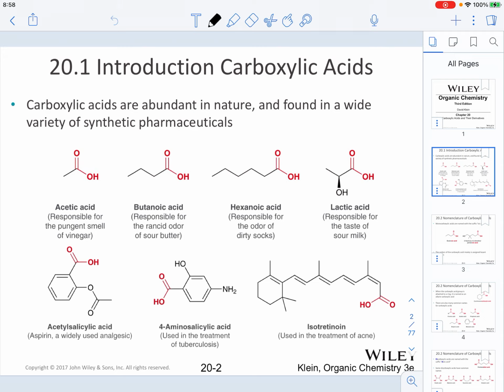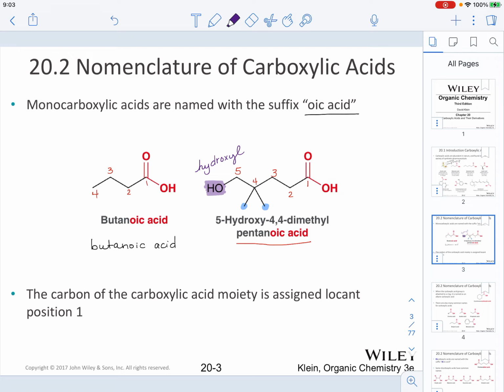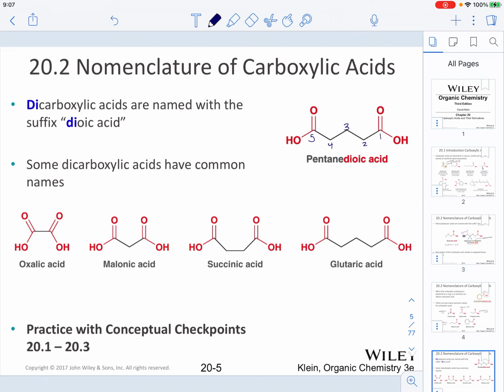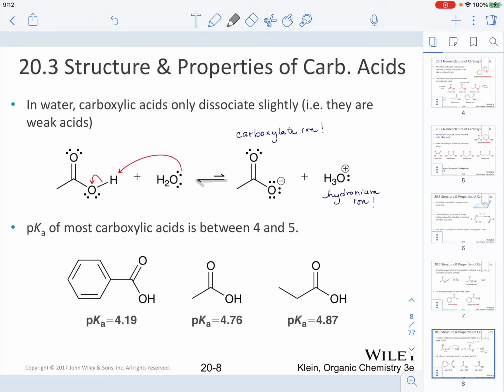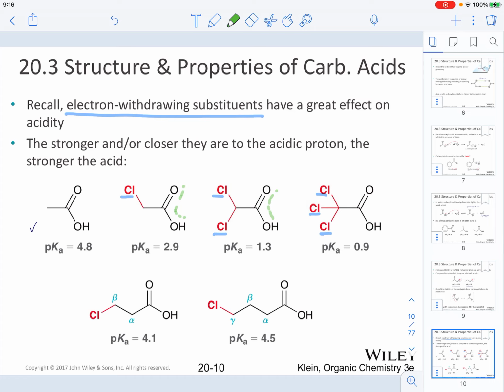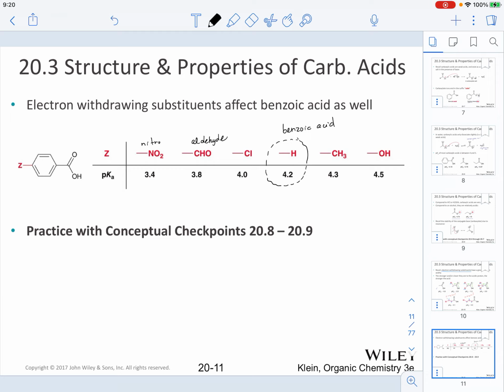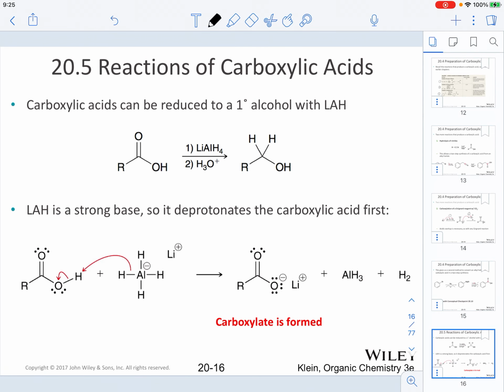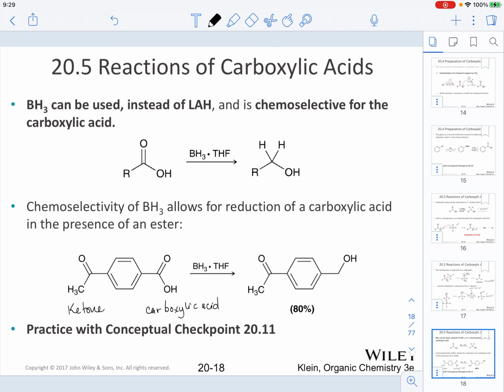CHEM221_CH20 Carboxylic acids and derivatives Part 1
This video series discusses the nomenclature, properties and reactivity of carboxylic acids and its derivatives.